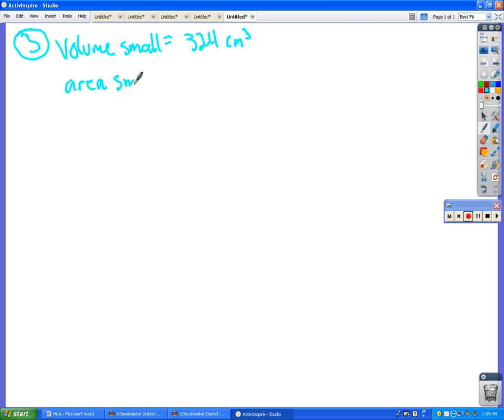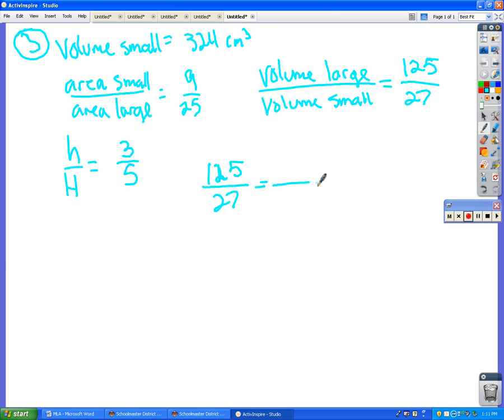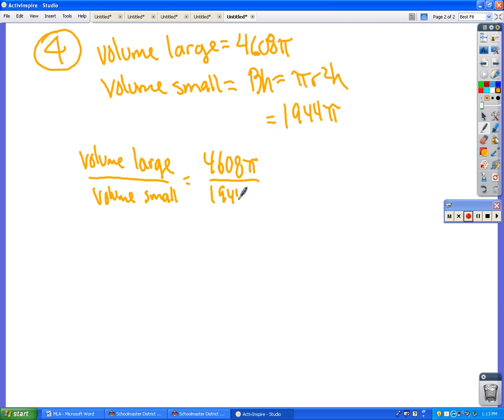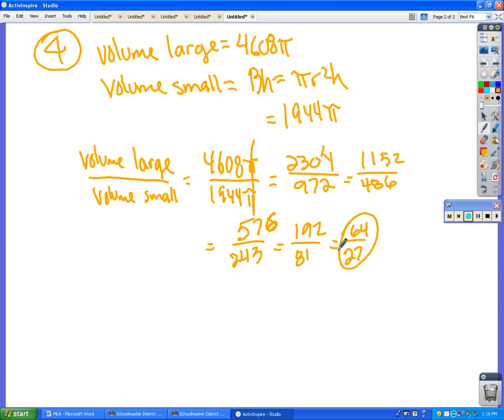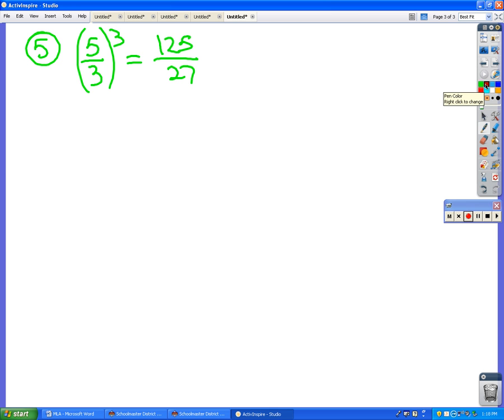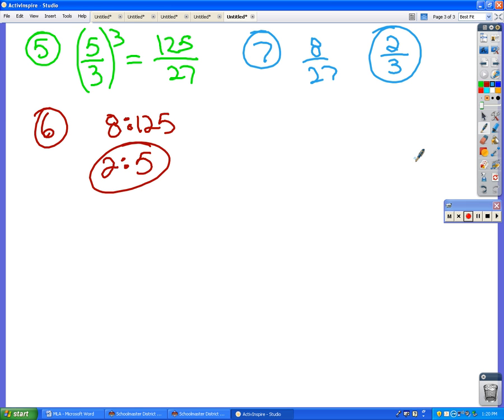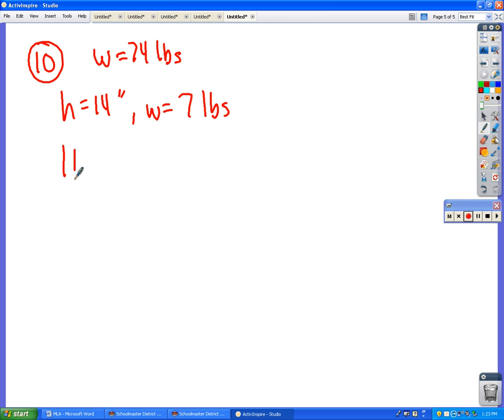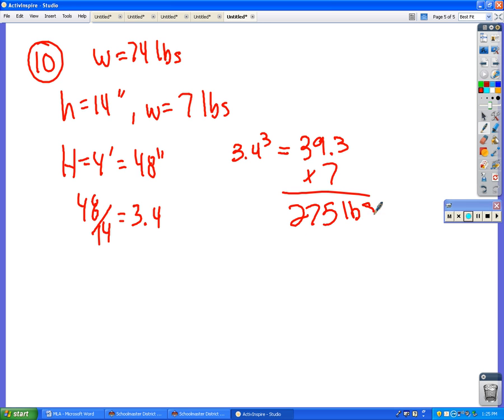geometry section 11.6 questions.avi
geometry section 11.6 questions